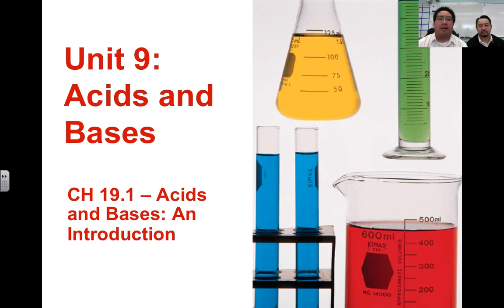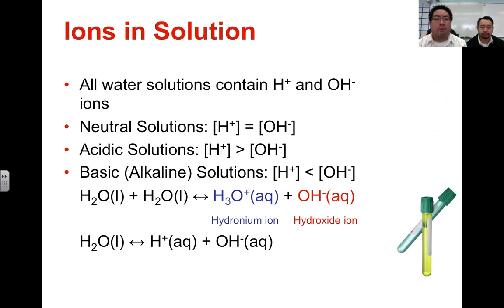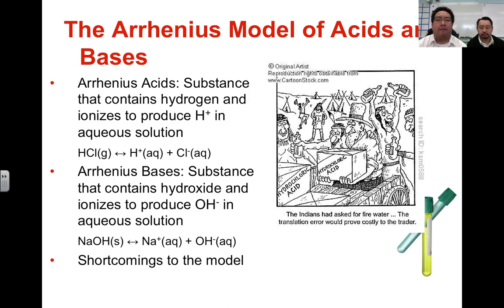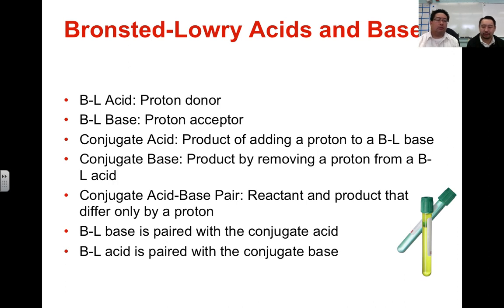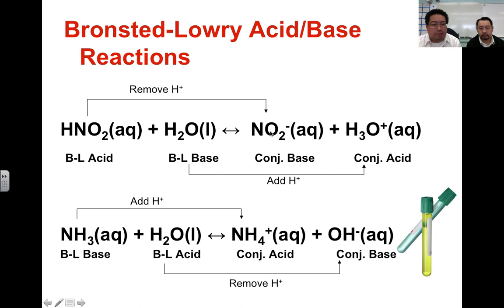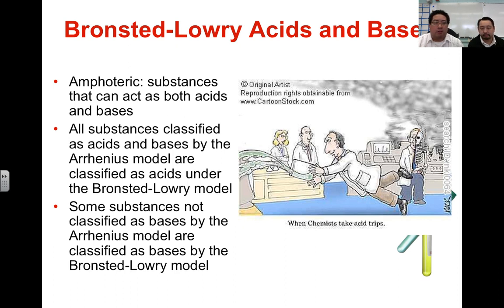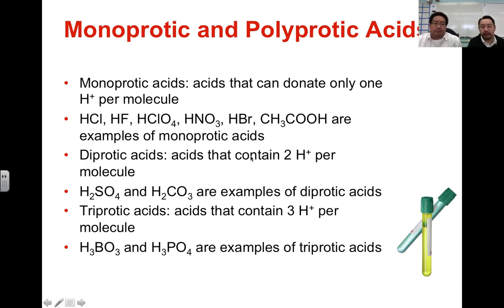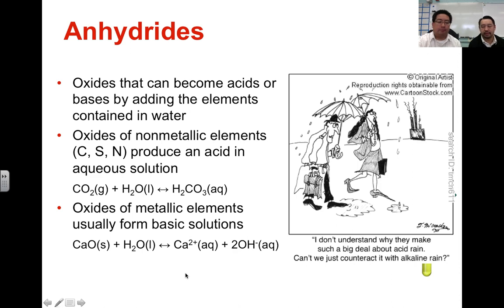Unit 9 CH 19.1: Intro to Acids and Bases.mp4